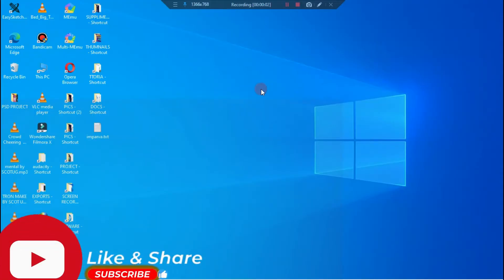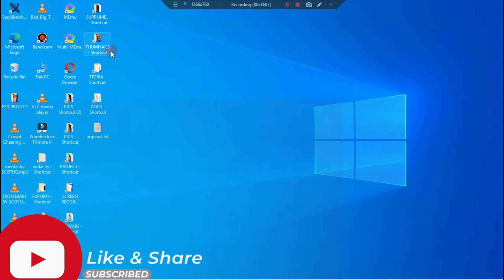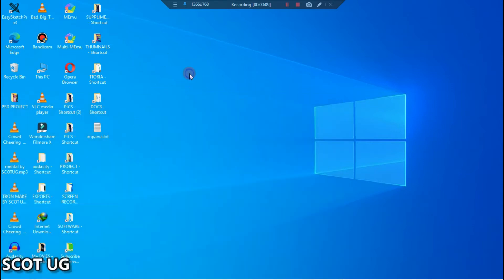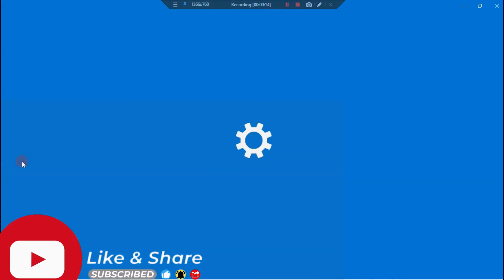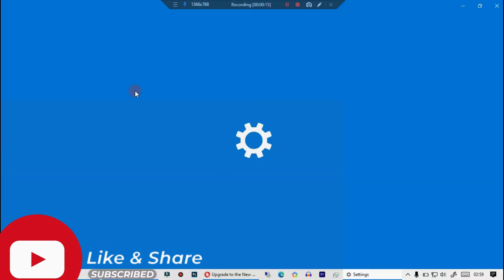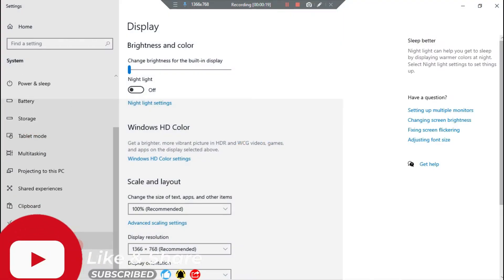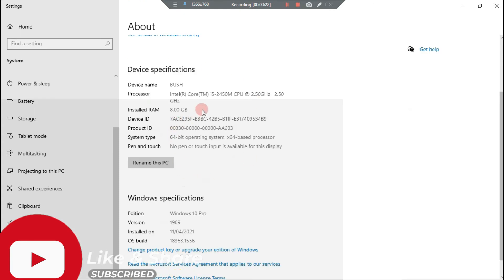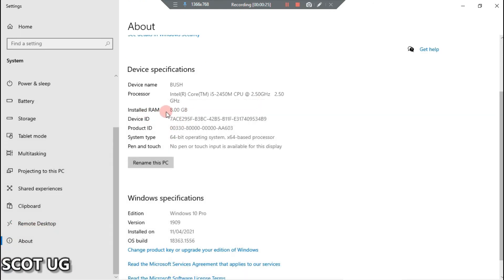Check laptop memory size Windows11 How To find laptop Ram Size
Wondering how to check your Windows 11 windows 10 Ram size? , in this short Video am going too show you how to see your computer Random Memory Size(RAM) in a few Steps
IF this Video Has Been helpful KIndly Comment and Give ThumbsuP To This video

BTC 👉 3Du9ML8a7C5vuDnb7KkE5muLEPRhJrWVpa